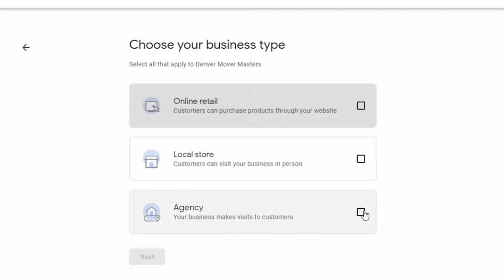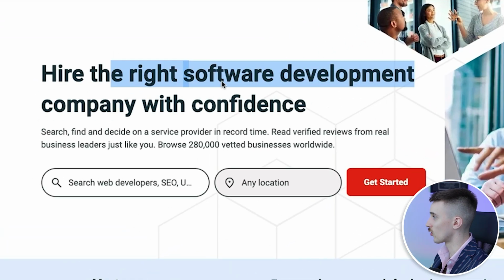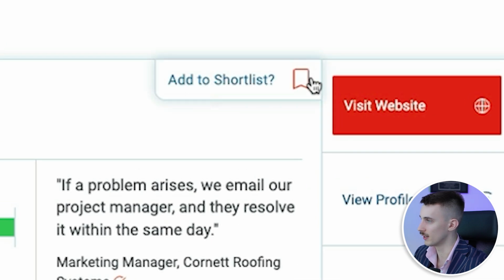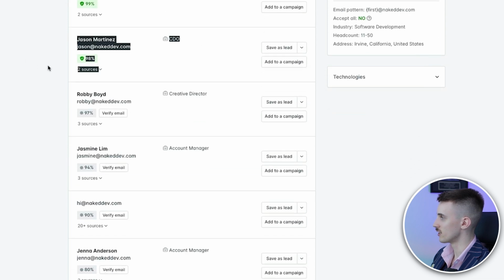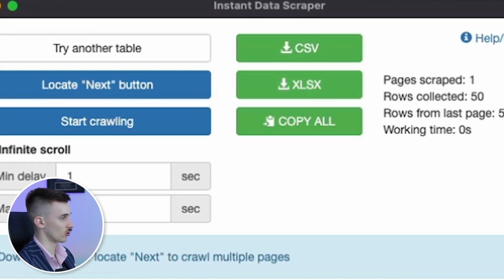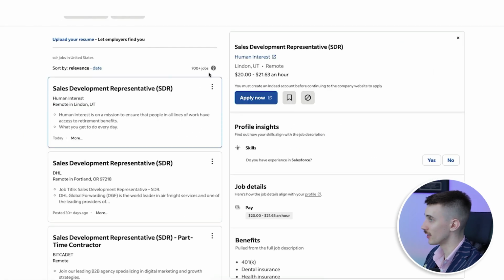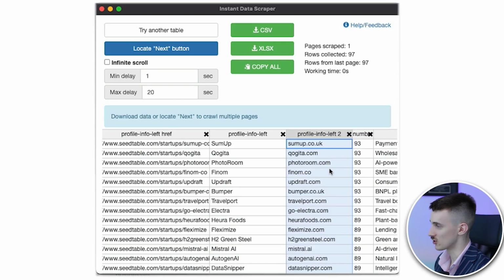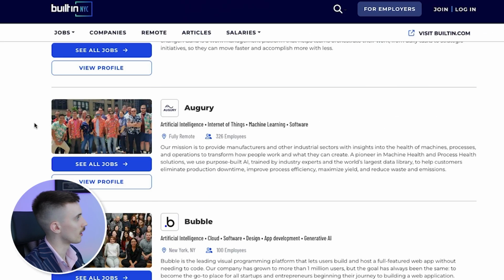How To Find Anyone's Email For Free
In this video, I'm diving deep into lead generation strategies to help you master the art of lead generation, especially in the B2B lead generation sphere. Whether you're new to lead gen or looking to enhance your B2B lead gen tactics, I've got you covered. I'll walk you through a comprehensive lead generation tutorial, showcasing effective lead generation tools and sharing insights perfect for lead generation tutorial for beginners.

Learn how to generate leads with a focus on creating a solid lead generation strategy. I've also included a complete lead generation course section for those looking to expand their knowledge. For those interested in cold email strategies, I provide actionable tips on how to cold email to get clients, including cold email marketing best practices, cold email template examples, and cold email lead generation techniques. Plus, I'll show you how to cold email effectively and conduct cold email outreach with success.

Additionally, for professionals focused on LinkedIn lead generation and B2B sales, I offer valuable insights and strategies. And for the tech-savvy, I delve into data scraping and lead scraping methods to enhance your lead generation efforts.